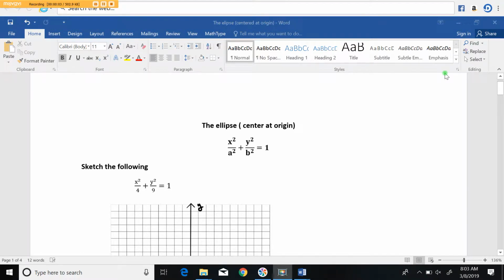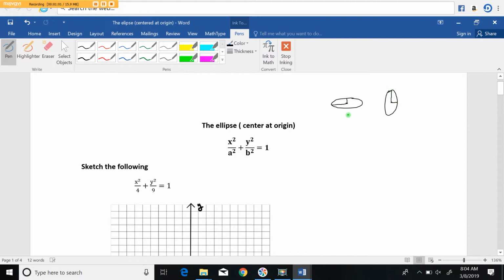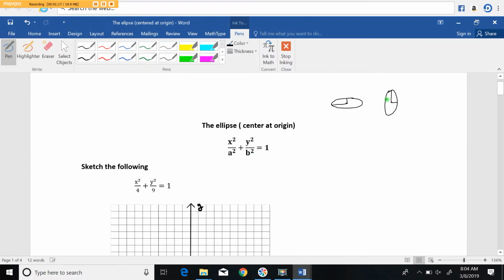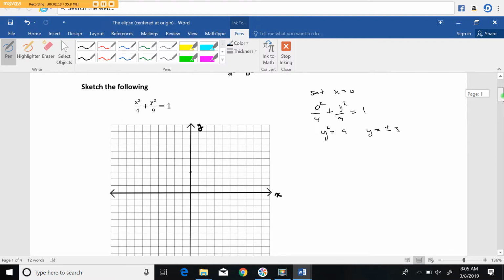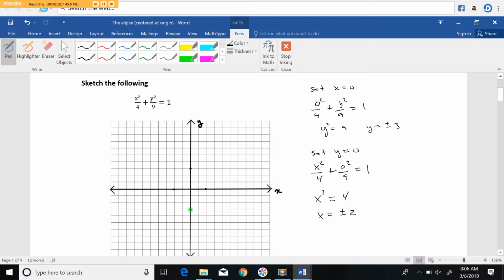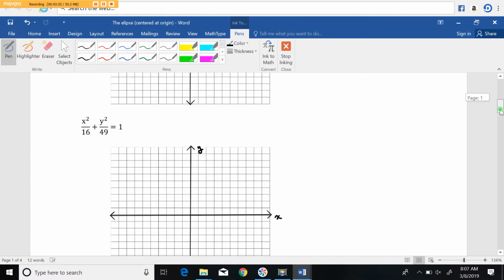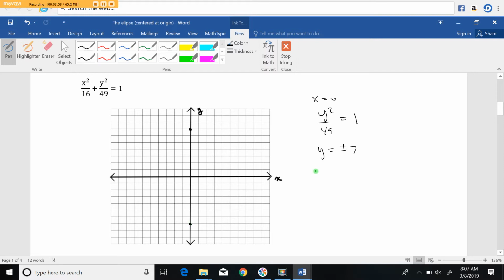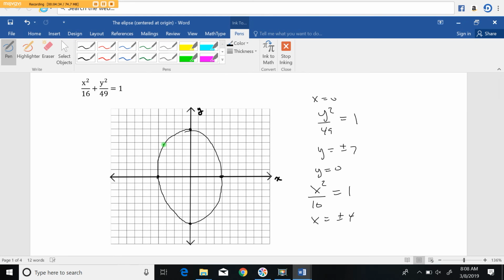sketching ellises centered at origin